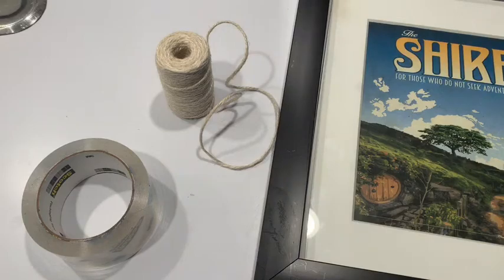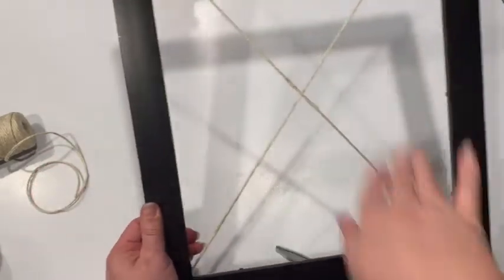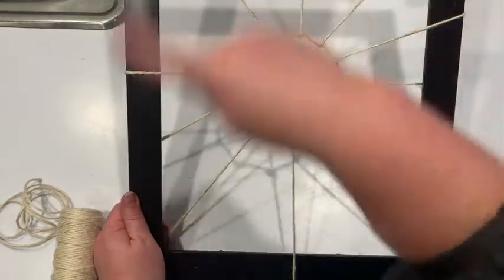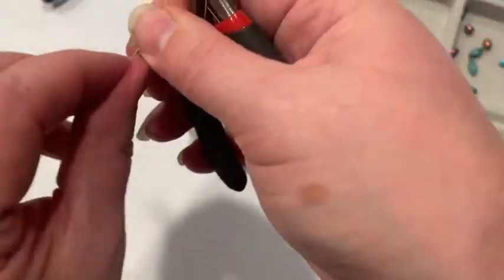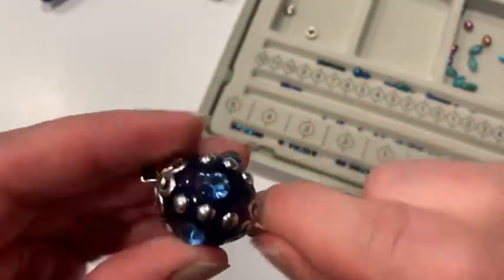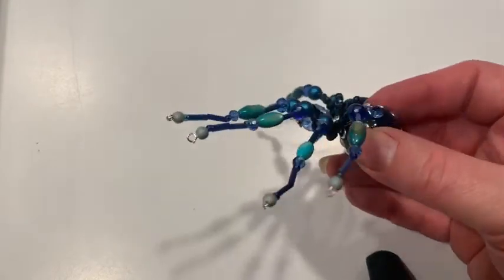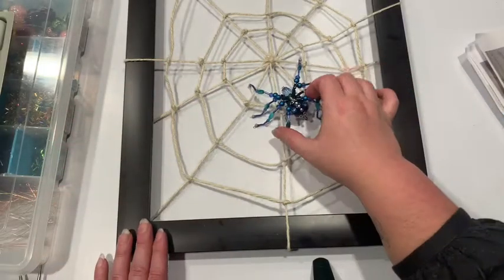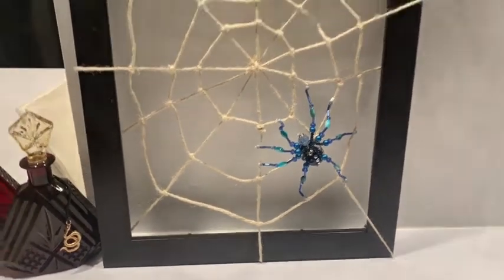FPL Spider and Web Craft!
Today Ms. Abby is facing her fear, and making something scary beautiful...and scary!

Supplies Needed:

Picture Frame
Twine/String/Yarn
Scissors
Tape

Spider:

Jewelry round pliers
Flat needle nose pliers
24 gauge wire
1 Big bead (18mm)
1 Head Bead (8mm)
8x 6mm rondelles
24x 4mm bicones
Size 8 seed beads and bugle beads